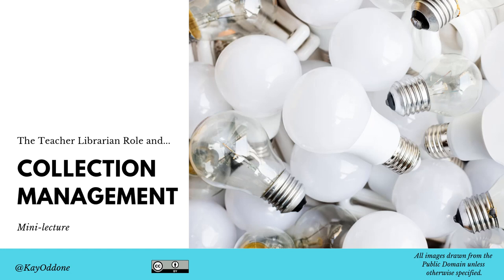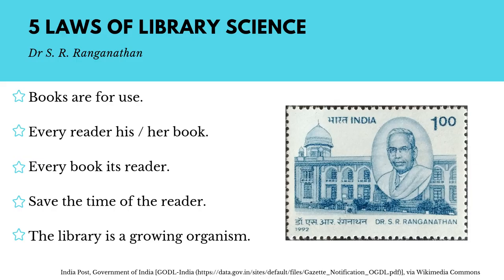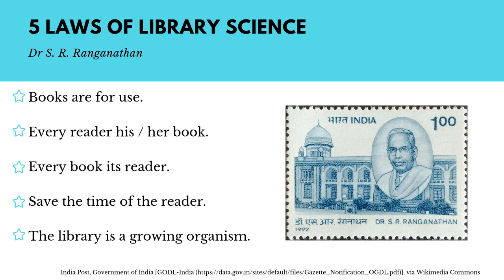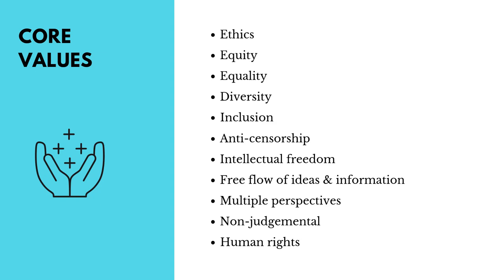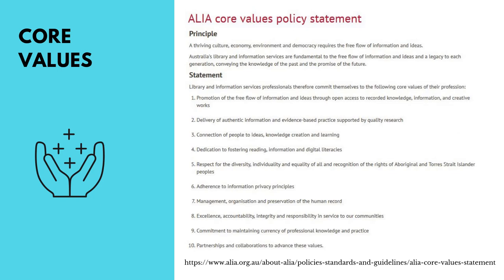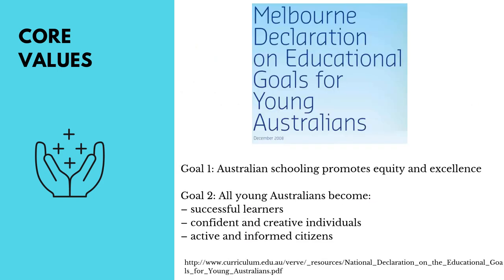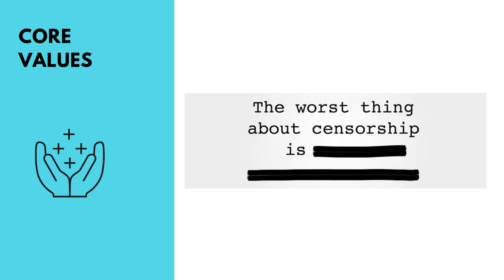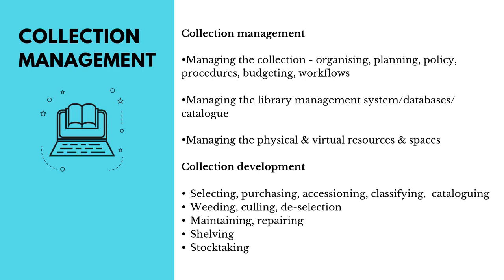Collection management and the Teacher Librarian